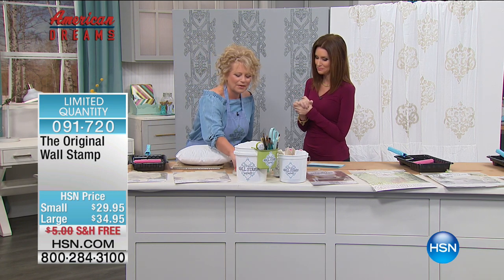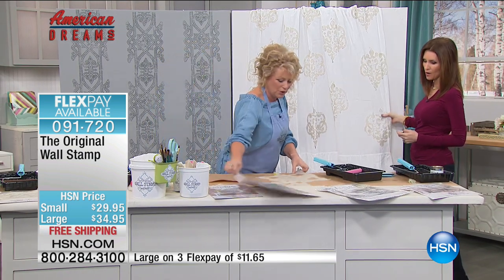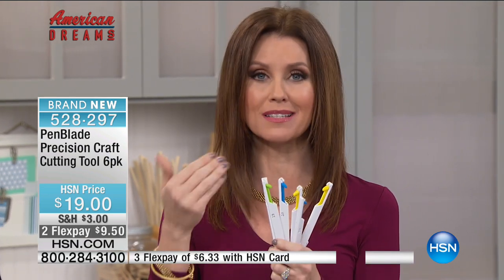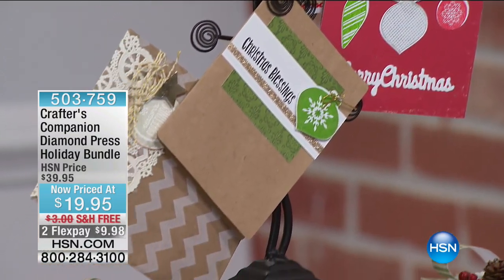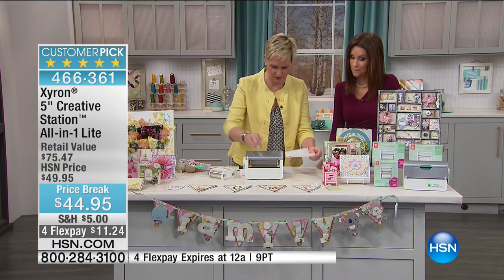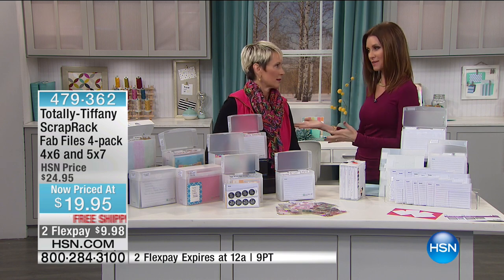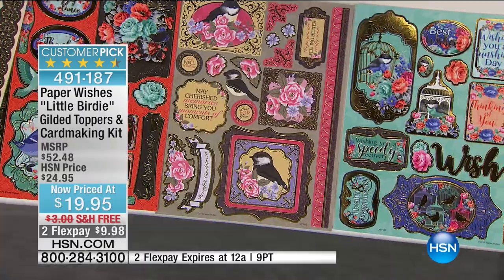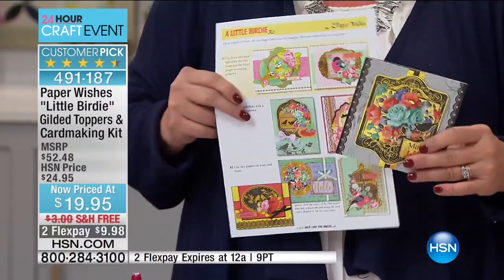HSN | Paper Crafting Tools & Supplies 01.10.2017 - 07 AM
All the craft tools and accessories you need to get creative